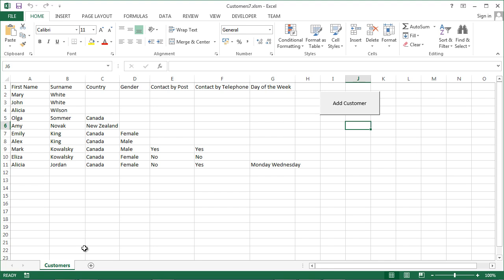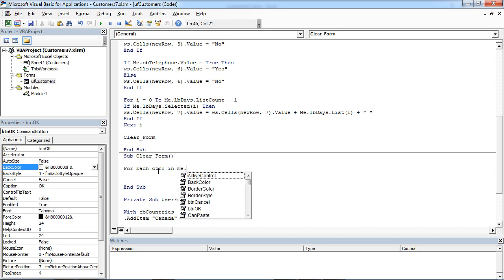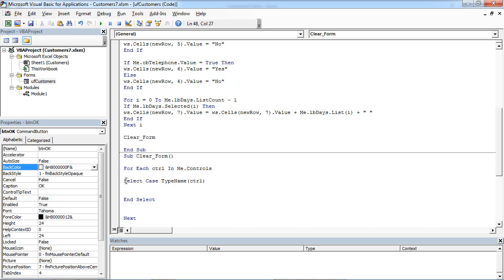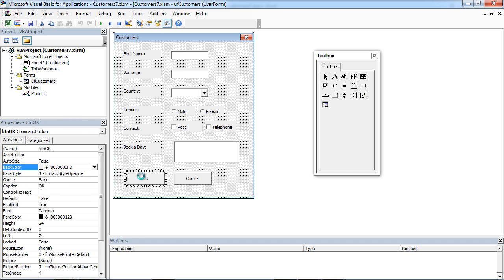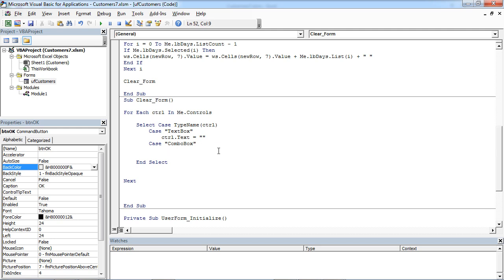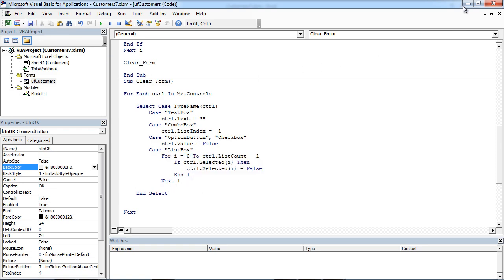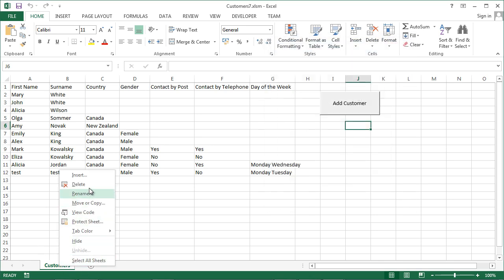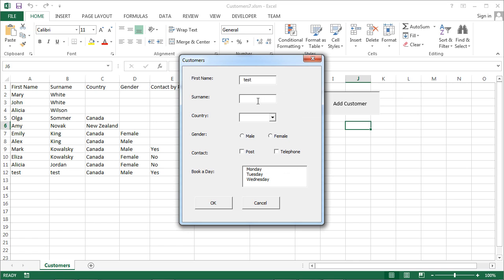Excel UserForm Data Entry (VBA) #7 - Clear (Reset) Controls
Learn how to clear all the controls in UserForm for the next entry in Excel VBA.
The code used in this video:
Private Sub btnCancel_Click()
Unload Me
End Sub

Private Sub btnOK_Click()

Set ws = Worksheets("Customers")

Dim newRow As Long
newRow = Application.WorksheetFunction.CountA(ws.Range("A:A")) + 1

ws.Cells(newRow, 1).Value = Me.txtFirstName.Value
ws.Cells(newRow, 2).Value = Me.txtSurname.Value
ws.Cells(newRow, 3).Value = Me.cbCountries.Value

If obMale.Value = True Then
ws.Cells(newRow, 4).Value = "Male"
Else
ws.Cells(newRow, 4).Value = "Female"
End If

If Me.cbPost.Value = True Then
ws.Cells(newRow, 5).Value = "Yes"
Else
ws.Cells(newRow, 5).Value = "No"
End If

If Me.cbTelephone.Value = True Then
ws.Cells(newRow, 6).Value = "Yes"
Else
ws.Cells(newRow, 6).Value = "No"
End If

For i = 0 To Me.lbDays.ListCount - 1
If Me.lbDays.Selected(i) Then
ws.Cells(newRow, 7).Value = ws.Cells(newRow, 7).Value + Me.lbDays.List(i) + " "
End If
Next i

Clear_Form

End Sub
Sub Clear_Form()

For Each ctrl In Me.Controls

    Select Case TypeName(ctrl)
        Case "TextBox"
            ctrl.Text = ""
        Case "ComboBox"
            ctrl.ListIndex = -1
        Case "OptionButton", "CheckBox"
            ctrl.Value = False
        Case "ListBox"
            For i = 0 To ctrl.ListCount - 1
                If ctrl.Selected(i) Then
                    ctrl.Selected(i) = False
                End If
            Next i

    End Select

Next

End Sub

With cbCountries
.AddItem "Canada"
.AddItem "New Zealand"
End With
With Me.lbDays
.AddItem "Monday"
.AddItem "Tuesday"
.AddItem "Wednesday"
End With

End Sub
And that one below goes into Module1:
Sub Button1_Click()
ufCustomers.Show
End Sub